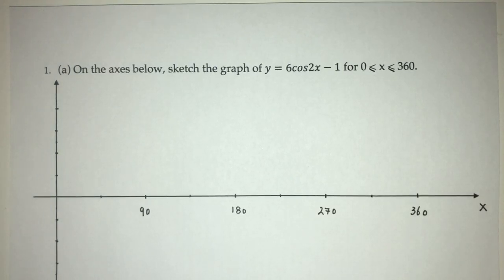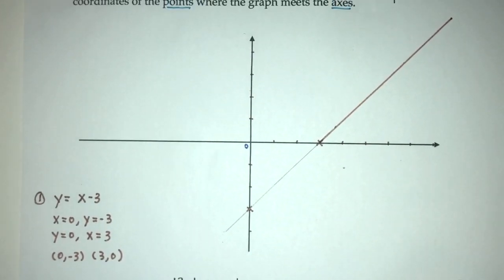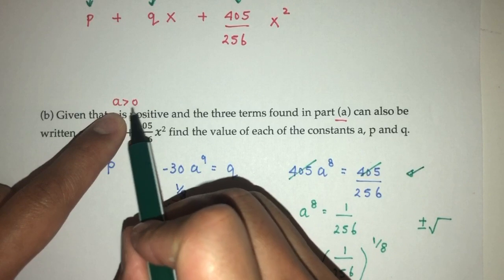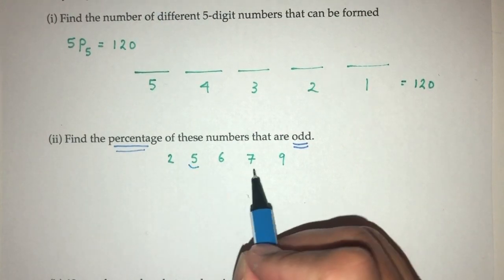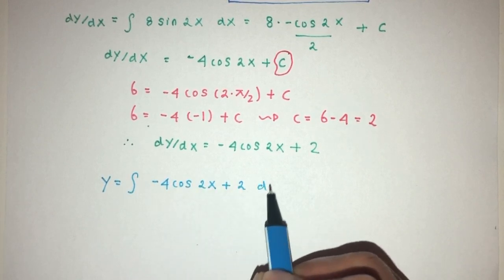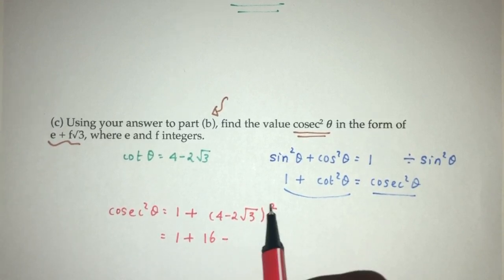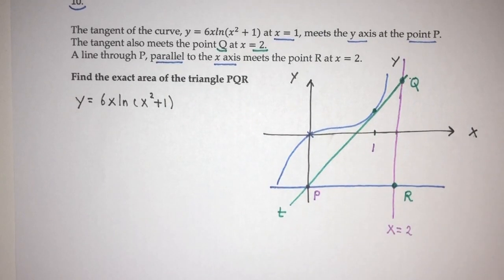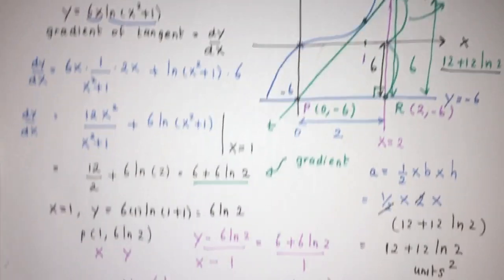O Level Add Math May June 2021 Paper 14 4037/14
O Level Additional Mathematics May June 2021 Paper 14 4037/14 Full Past Papers Solutions

00:00 Intro: READ PINNED COMMENT
00:02 Question 1(a)
05:38 Question 1(b)
09:01 Question 2(a)
15:04 Question 2(b)
18:30 Question 3(a)
20:43 Question 3(b)
26:32 Question 4(a)
28:03 Question 4(b)
29:49 Question 4(c)
34:41 Question 5(a)
37:10 Question 5(b)
38:56 Question 6(a)
42:18 Question 6(b)
45:25 Question 7
49:25 Question 8
54:24 Question 9
01:00:30 Question 10
01:07:26 Question 11